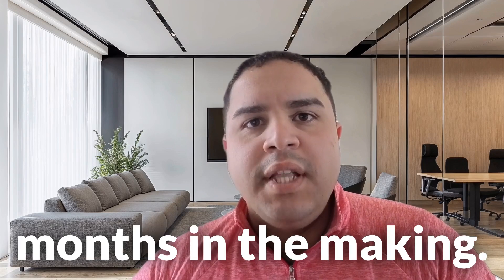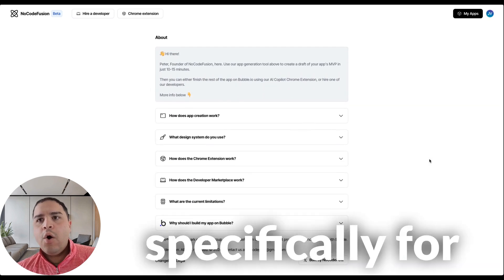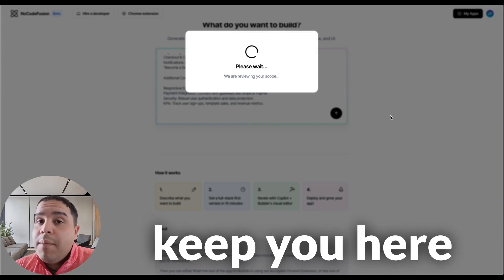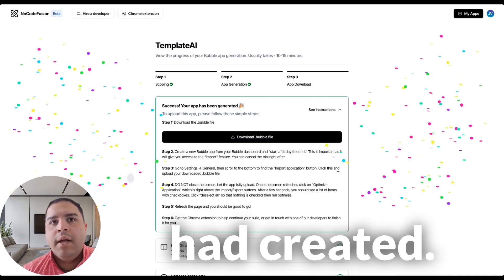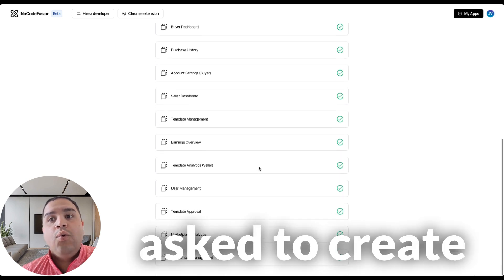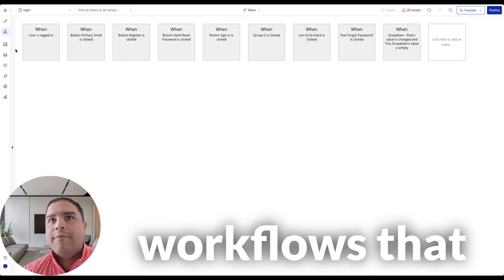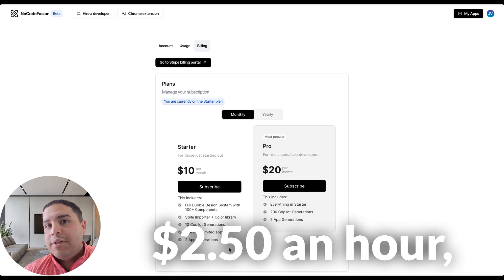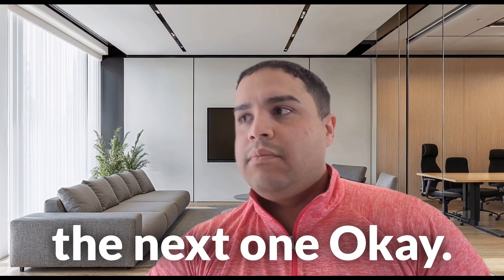This Bubble AI Agent is INSANE, it can build Bubble projects for you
🚀 Bubble AI has been months in the making, but… is it really delivering?
If you've been waiting for Bubble AI to catch up with AI coding tools like Bolt, V0, Lovable, and Replit Agents, you might be feeling a little disappointed. The progress hasn't been what many of us expected. Lovable even launched its drag-and-drop editor today, yet Bubble still lacks a workable AI solution.

But worry not! I've found a game-changing tool that completely transforms the way you build in Bubble-introducing No Confusion! 🎉

🔎 What You'll Learn in This Video:
✅ Why Bubble AI still isn't where it needs to be in 2025
✅ How No Confusion automates Bubble development-saving hours of work
✅ Step-by-step guide: Using No Confusion to generate your entire Bubble app, database, workflows, and UI
✅ Pricing breakdown: Why No Confusion is a steal at just $10/month
✅ Live demo: Watch me build a software template marketplace in minutes!

By the end of this video, you'll see why Bubble AI isn't the future (yet)-but No Confusion is filling the gap perfectly! 🔥

⏰ Video Timestamps:
0:00 – Bubble AI vs. Other AI Coding Tools: What's the Problem?
1:45 – Introducing No Confusion: The Best AI Tool for Bubble
3:20 – Pricing Breakdown: Is No Confusion Worth It?
5:10 – Step 1: Setting Up No Confusion & Entering Your Prompt
7:00 – Step 2: Generating the Bubble App (Pages, Database, Workflows)
9:35 – Step 3: Importing the No Confusion JSON File into Bubble
11:50 – Step 4: Exploring the AI-Generated UI & Workflows
14:20 – Final Thoughts: Should You Use No Confusion for Bubble?

🛠 Tools & Services Featured in This Video:
No Confusion – AI-powered automation for Bubble apps
Bubble.io – No-code app development platform
Bolt AI – AI-driven coding for full-stack apps
Lovable.dev – AI-powered SaaS & UI builder
V0 by Vercel – AI-assisted web app development
Replit Agents – AI that builds apps from scratch

💰 No Confusion Pricing:
💲 $10/month – 2 app generations, 10 Copilot requests
💲 $20/month – 5 app generations, 200 Copilot requests

Compared to spending 3-4 hours manually setting up a Bubble app, paying $10 to automate the process is a no-brainer-that's like paying $2.50/hour to save yourself hours of tedious work!

💬 Join the Conversation: Have questions? Drop them in the comments! 👇

⚡ Final Thoughts:
It's clear that Bubble AI still isn't ready-but No Confusion is bridging the gap and offering exactly what we need. It's affordable, fast, and incredibly effective for automating Bubble development.

If you've been frustrated with Bubble's AI progress, this tool will change the game for you. Check it out, try it yourself, and let me know what you think!